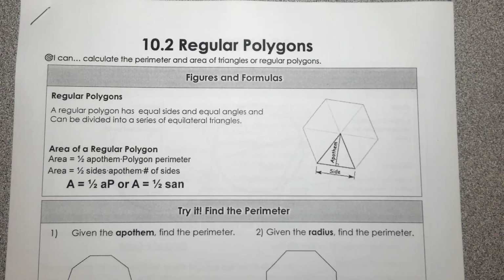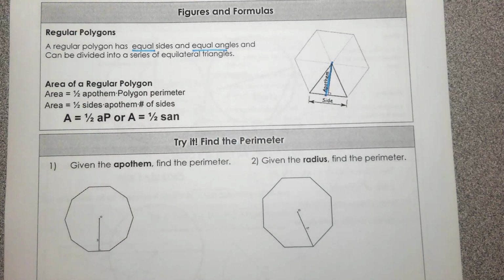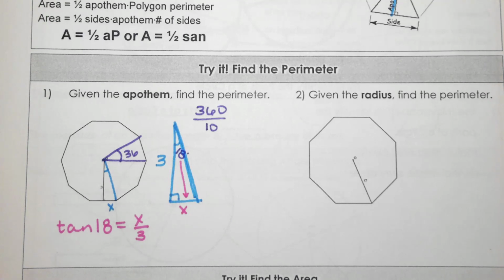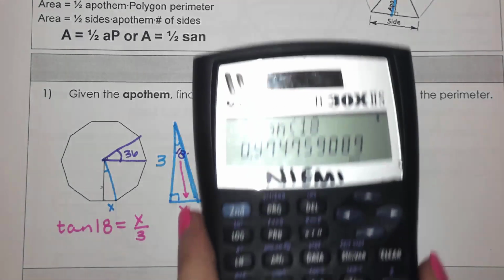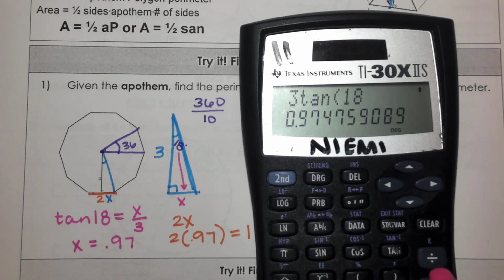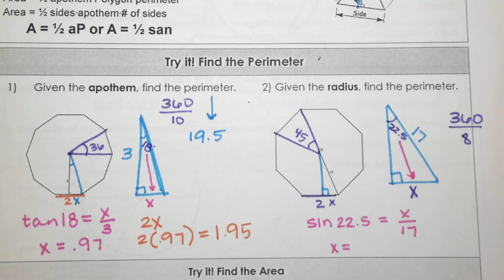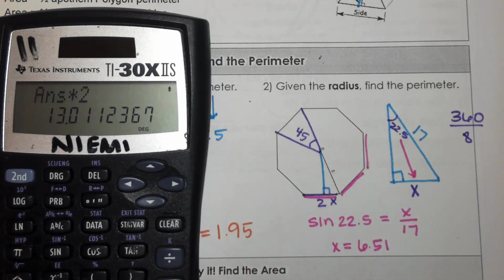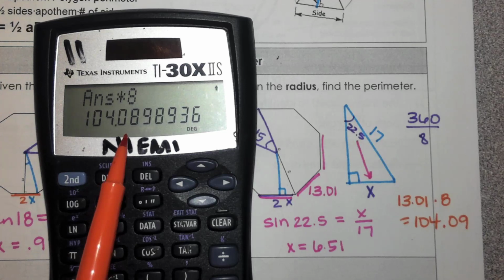Geo 10.2 Notes - Area & Perimeter of Regular Polygons